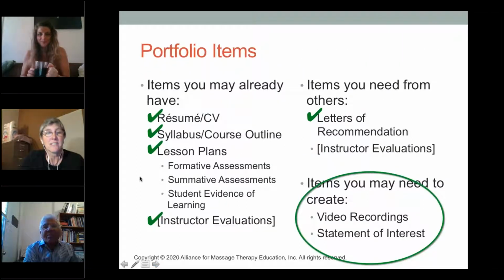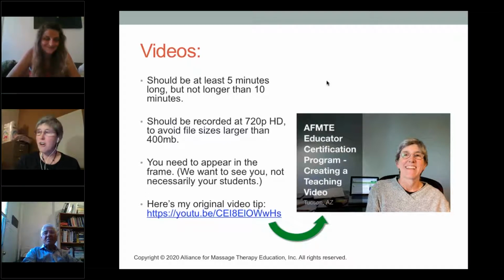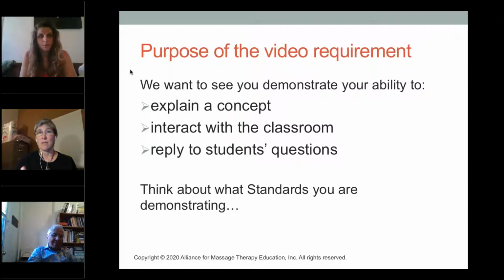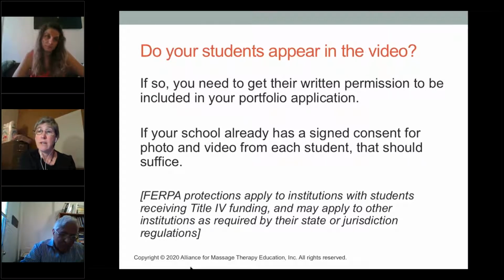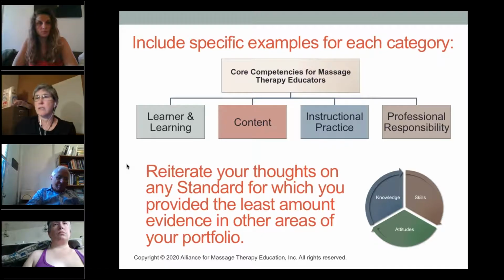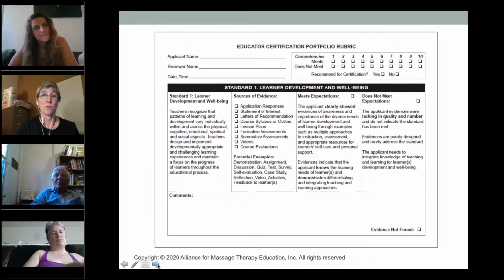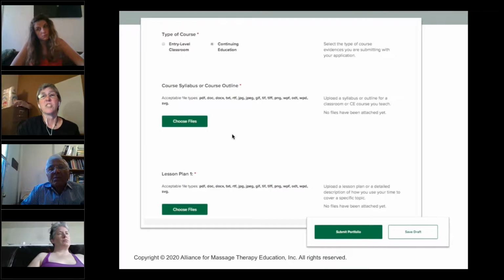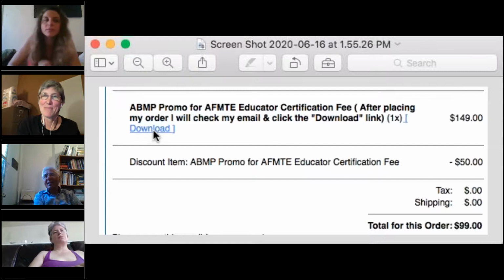Teacher Portfolio Preparation Webinar Part 3 Putting It All Together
Teacher Portfolio Preparation Webinar Part 3 Putting It All Together with Deanna Sylvester